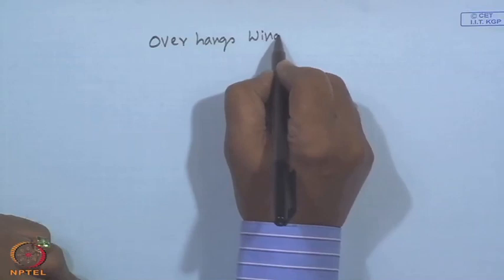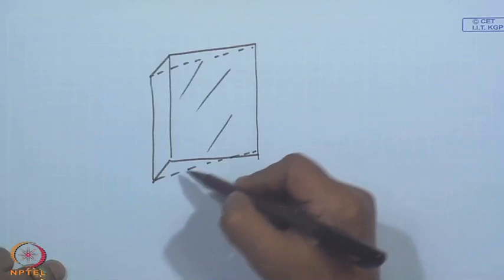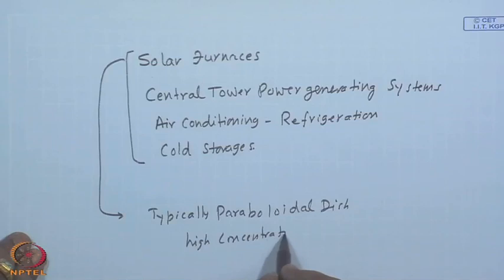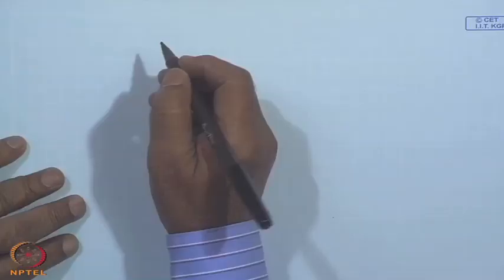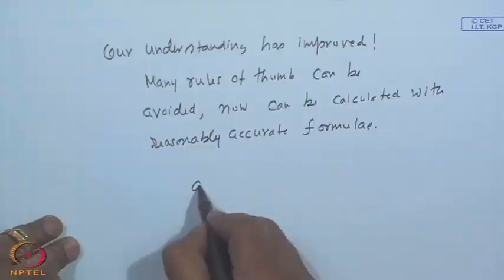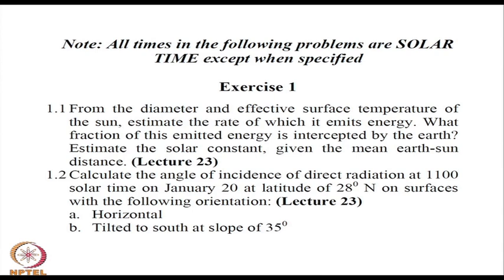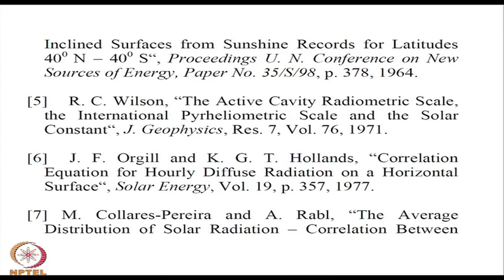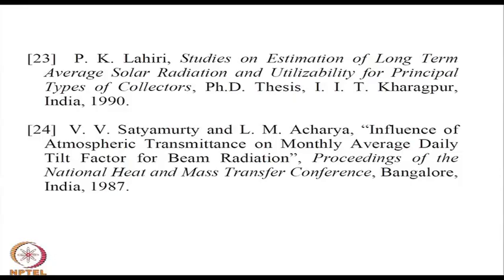Mod-33 Lec-43 Summary (Contd. )